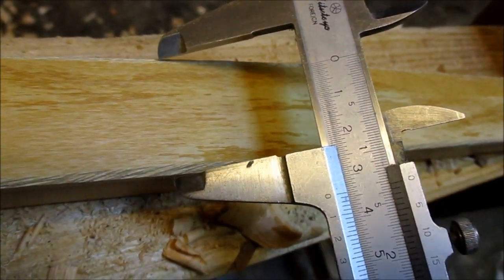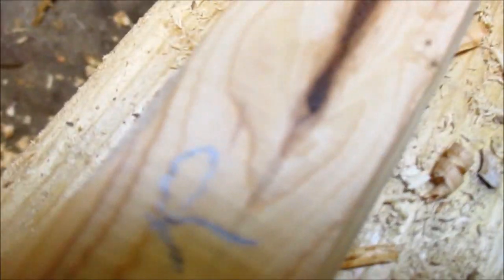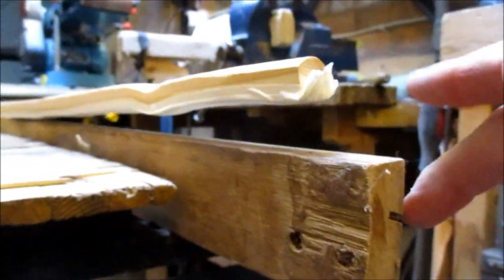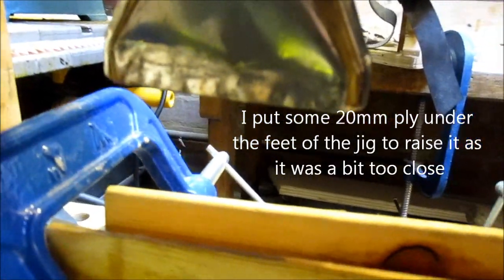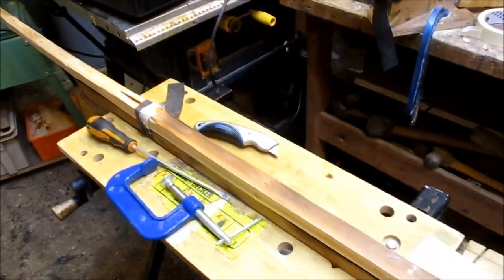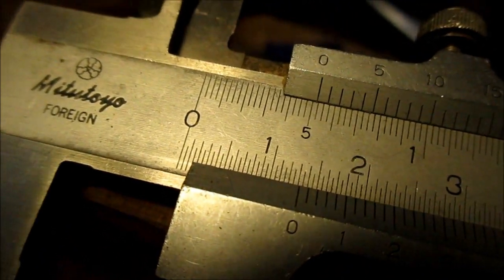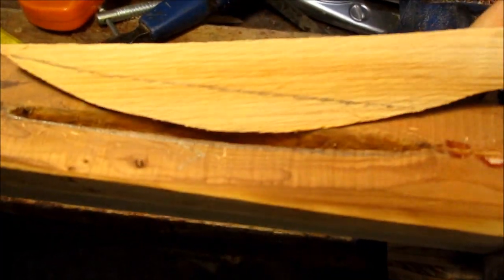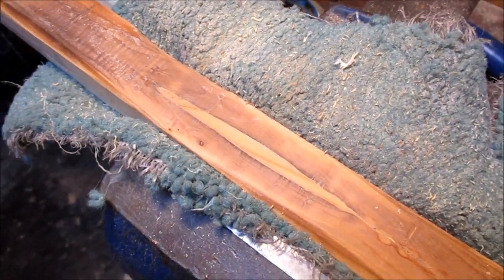Yew Flight Bow pt4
heat treating and filling a big defect